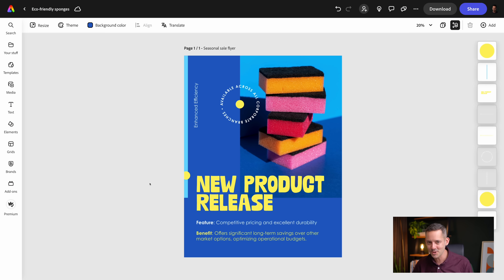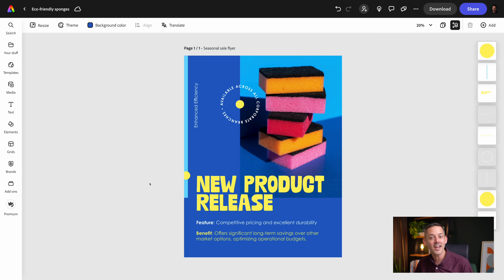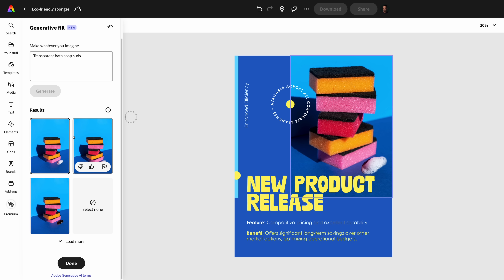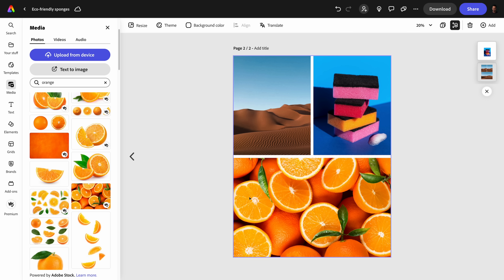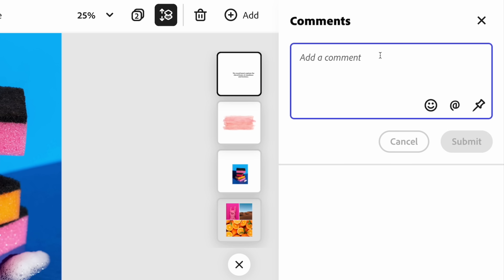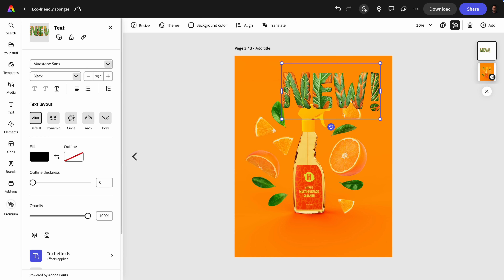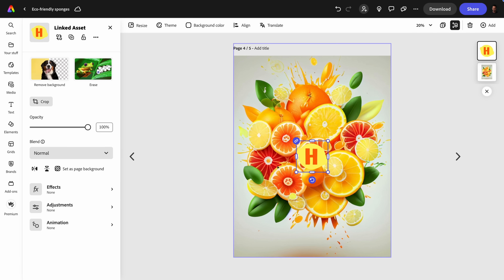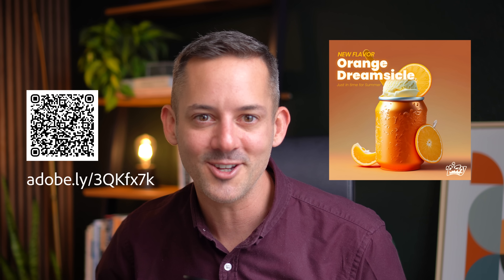Generative AI | Ideate And Create Quickly With Generative Ai In Adobe Express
Have you always wanted to learn about Generative AI but didn’t know where to start?

Adobe Digital Academy has you covered. In these short, instructive videos, you’ll learn how Generative AI powers modern content creation and graphic design.

In this video, follow along as we learn how to ideate and create quickly using Generative AI.

Check out the full course for Generative AI Content Creation on Coursera

Adobe Digital Academy provides learning and instructions in skills essential for success in today’s creative landscape: design fundamentals, graphic design, multimedia content creation, generative AI content creation, and more. Gain industry-insider knowledge of the skills you need to succeed as a content creator, social media marketer, or graphic designer in a competitive market. To access the full courses, receive Adobe certifications, and view exclusive product demos on Coursera,